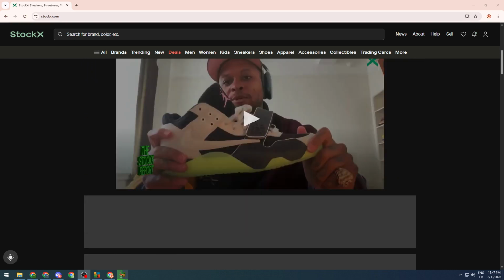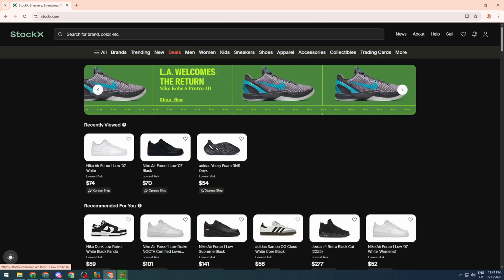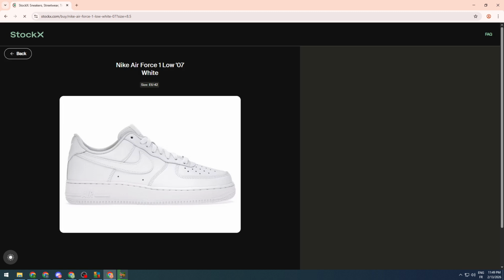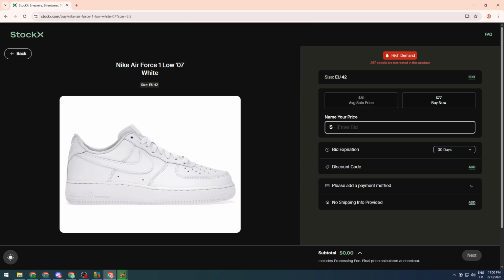How To Set An Ask On Stockx ! Tutorial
Today we talk about set an ask on stockx,stockx,how to sell on stockx,stock x